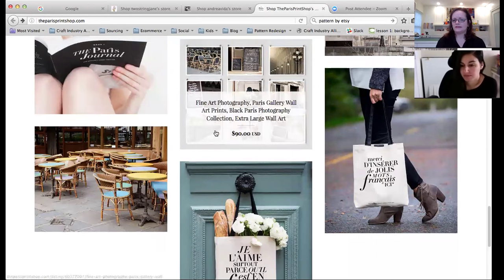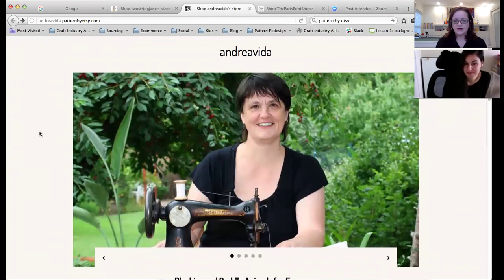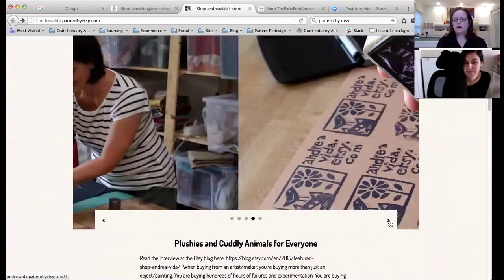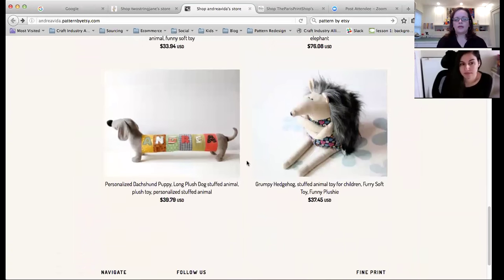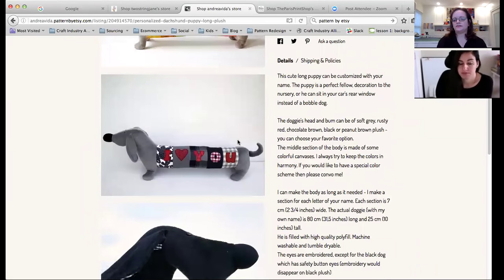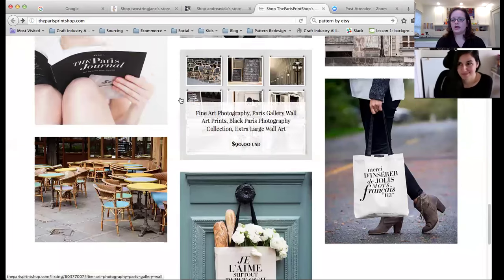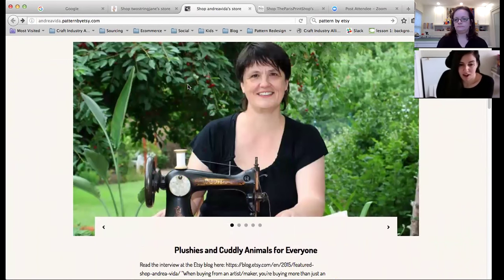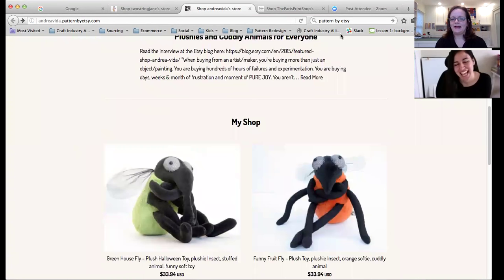Pattarn Chat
I chat with Danielle Spurge of Merriweather Council about Pattern, the new ecommerce option from Etsy.